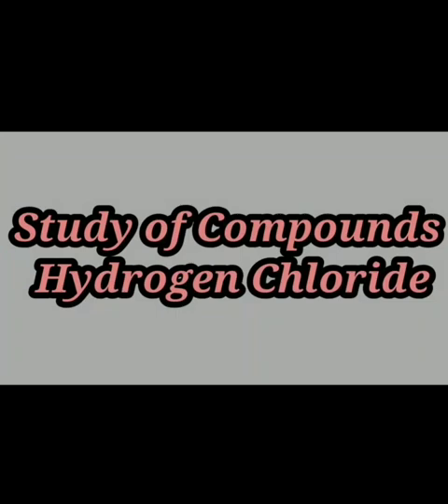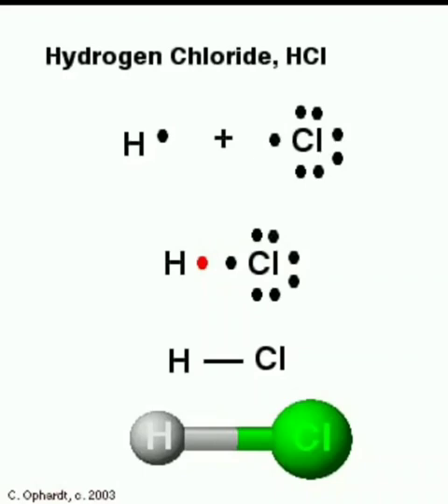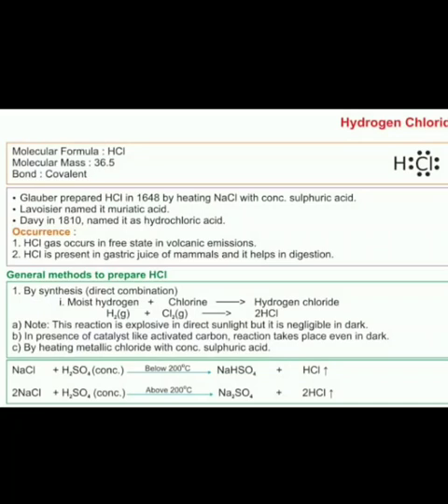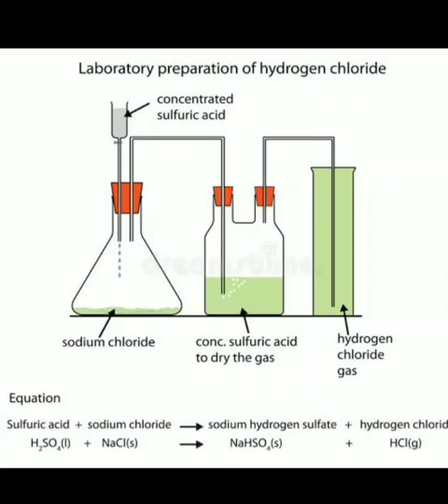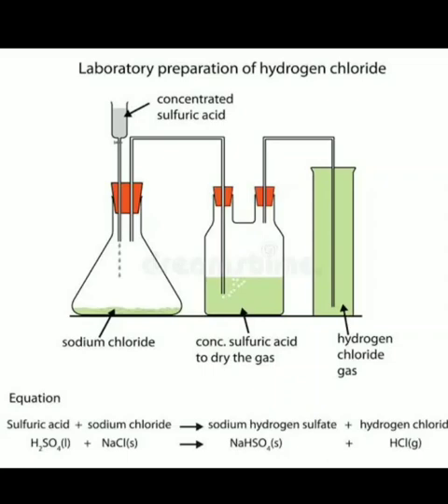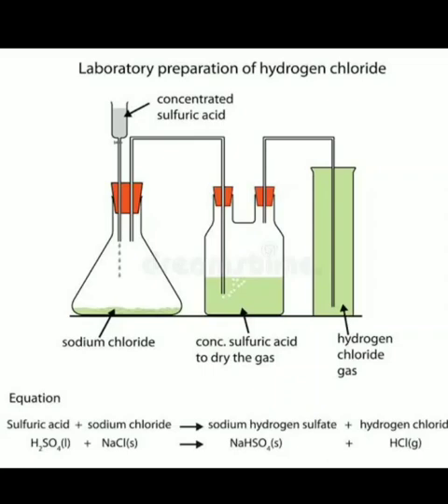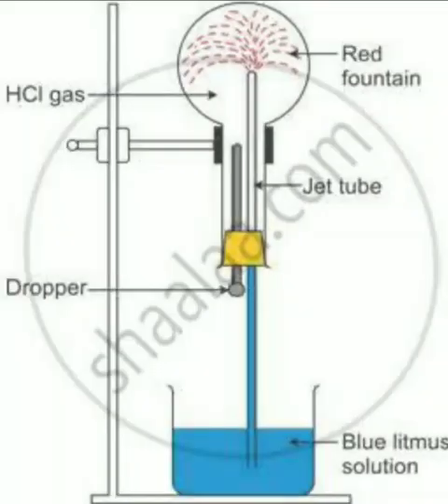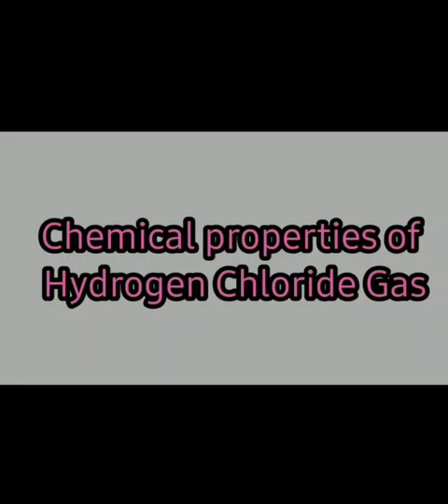Study of Compounds Hydrogen Chloride (part 1 ) class 10th